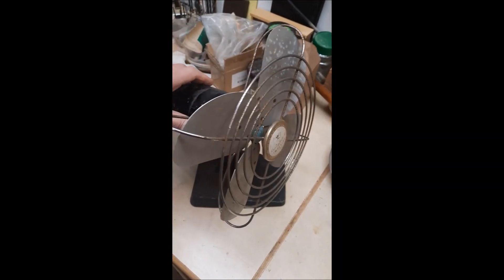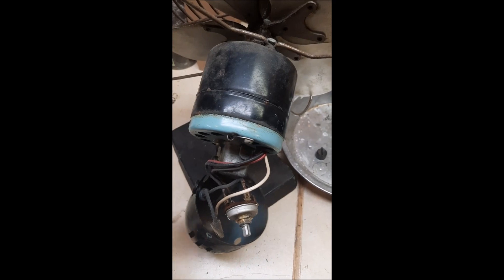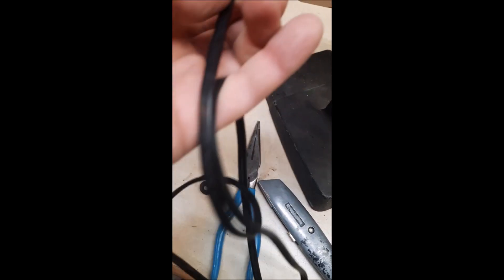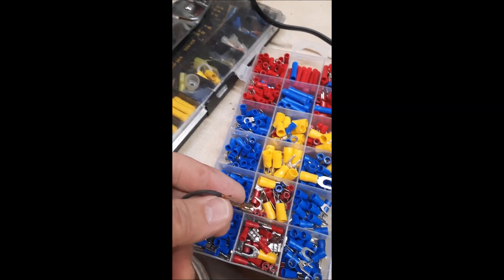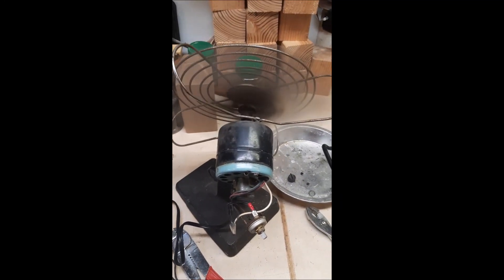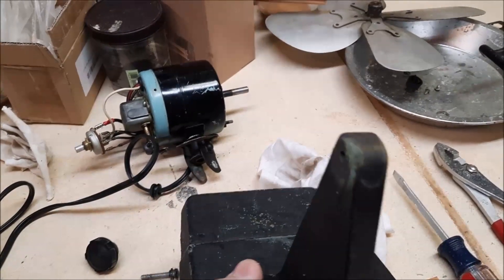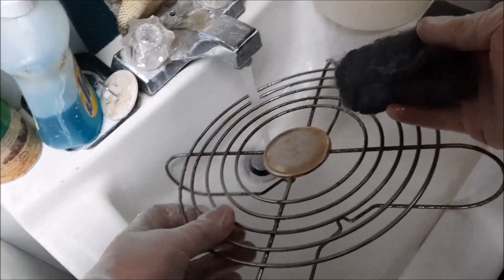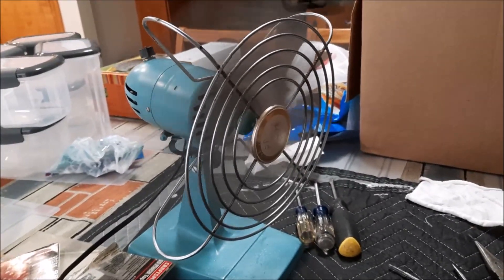FixIt-019: Repair of Antique/Mid-Century Desk Fan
19th video in the series. We take a Goodwill find whose power cord was cut (probably because it wasn't a polarized plug), and we replace the power cord, clean it up, and paint it as close to the original color as we could find.